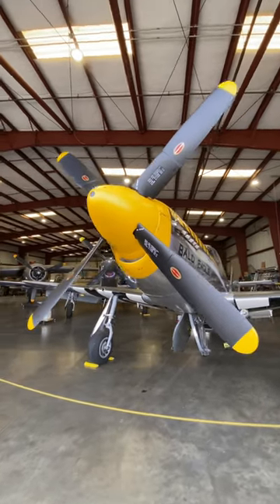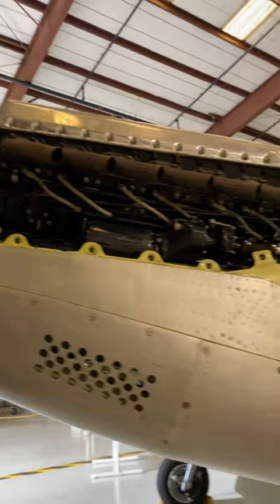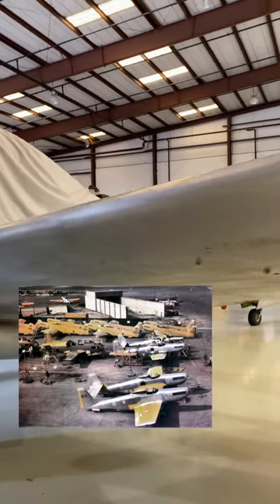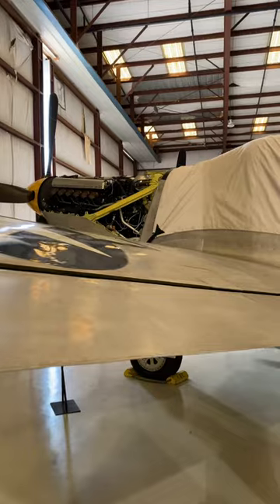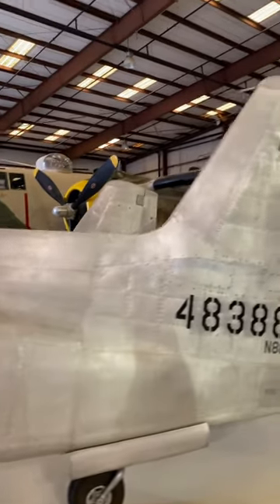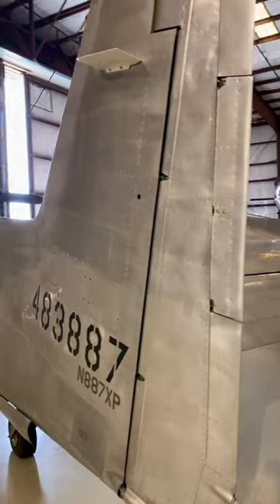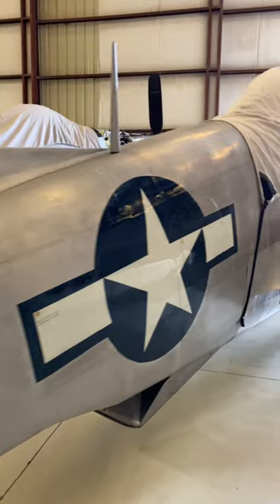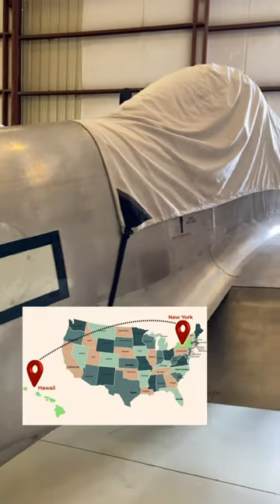F-82 TWIN Mustang!!